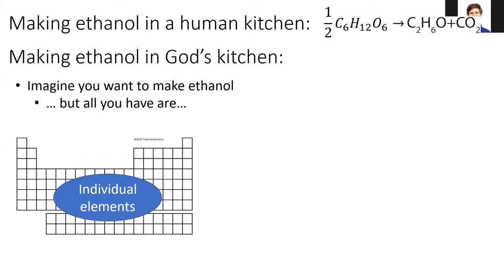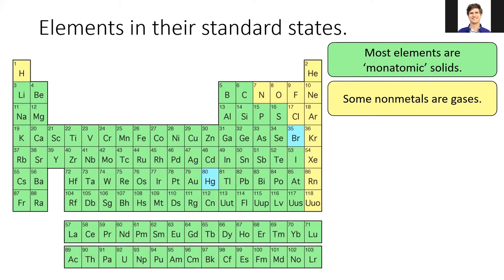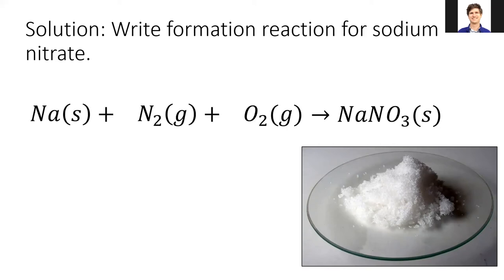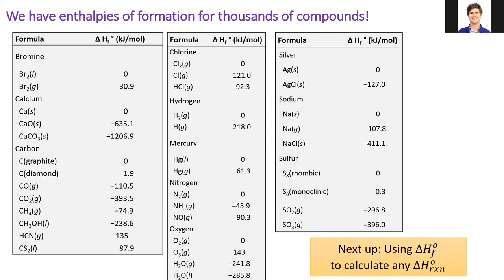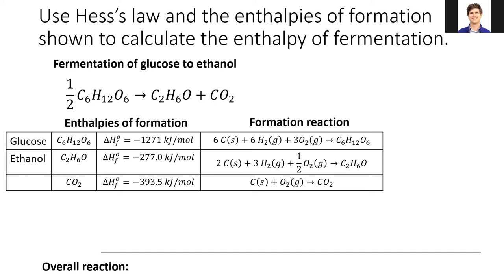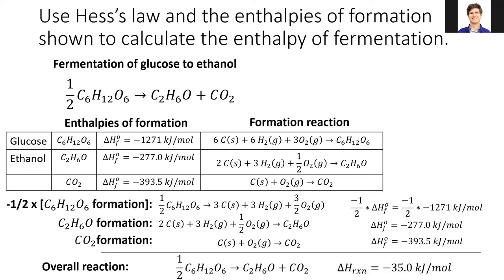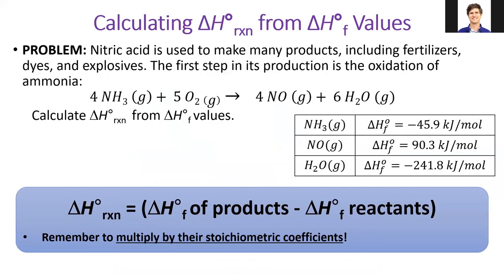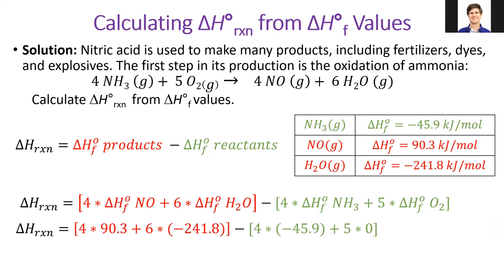5.7 Enthalpies of Formation